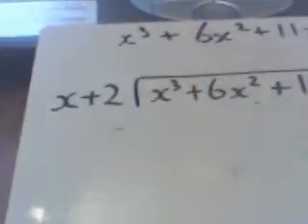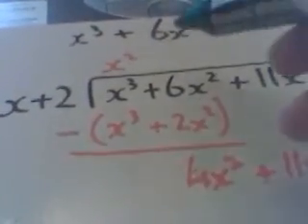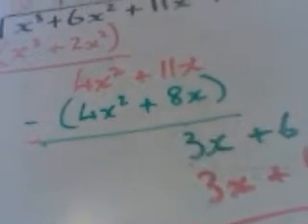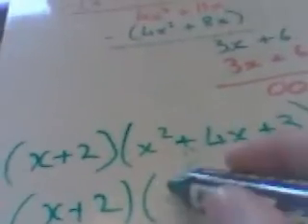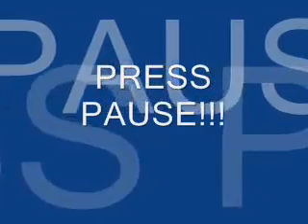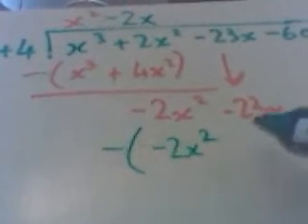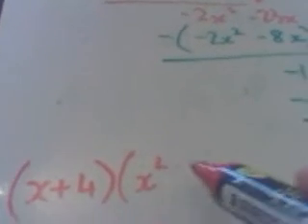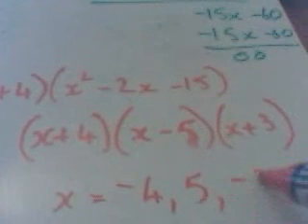Polynomial Division 1 LW 2011